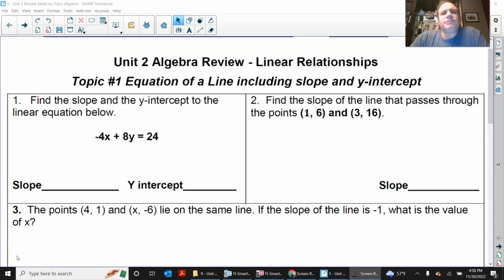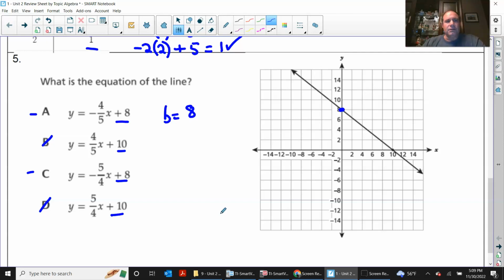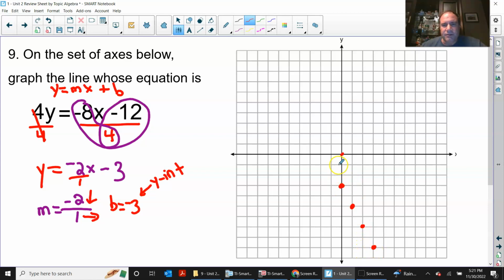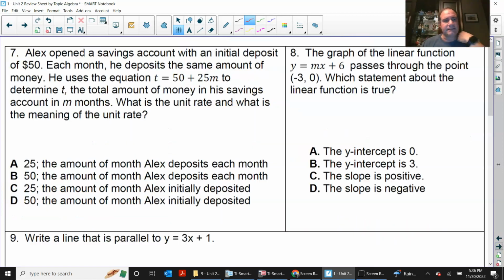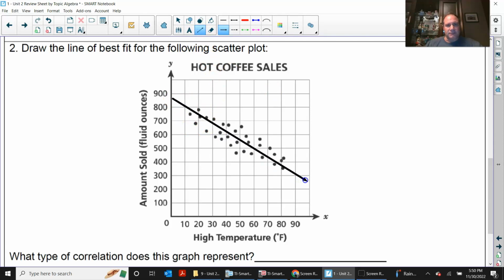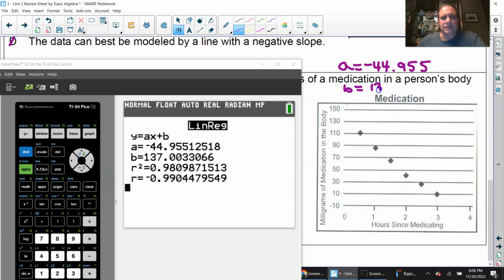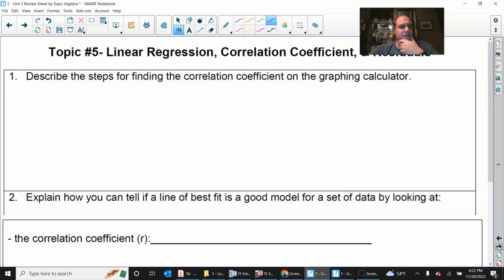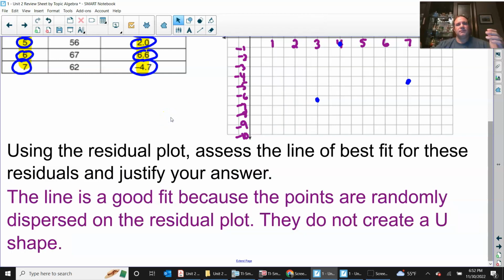ALGEBRA - Unit 2 Algebra I Review by Topic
This video demonstrates how to find the slope and y-intercept of the line and create the equation of a line. It also demonstrates how to calculate the point-slope form as well as slope intercept form of a line. This video reviews scatter plots and how to calculate the linear regression equation from a scatter plot of a table of values. Knowing how to turn on the stat diagnostics on the TI-84 and calculating the correlation coefficient is something that is demonstrated in this video.